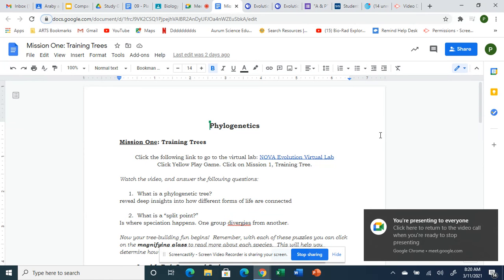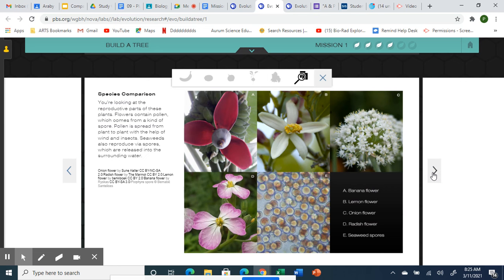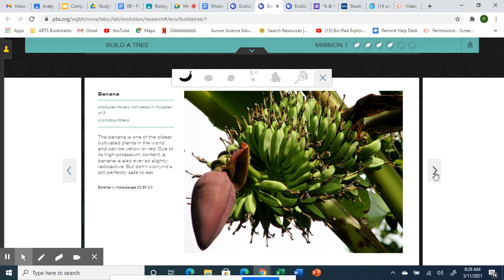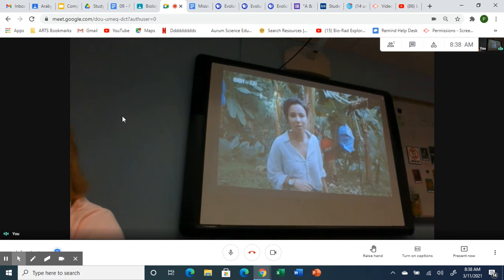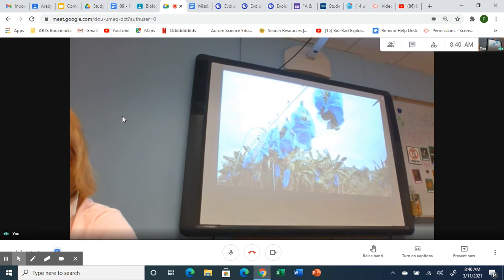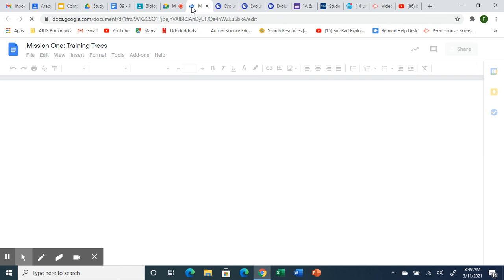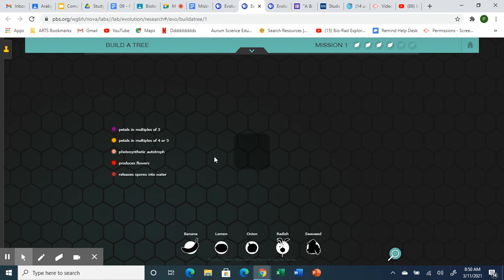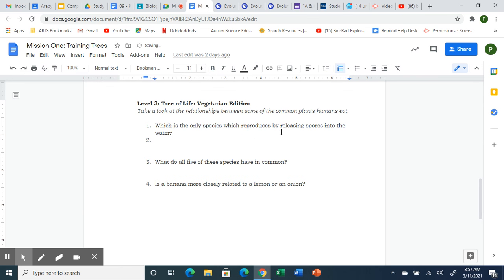Mission One: Training Trees part 3: Mar 11, 2021 8:58 AM